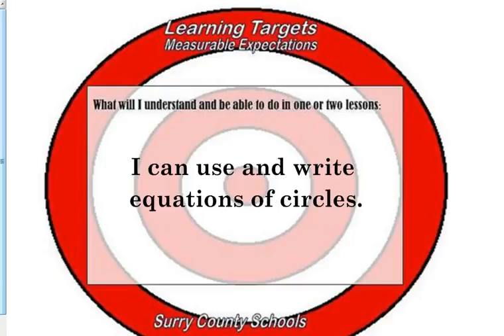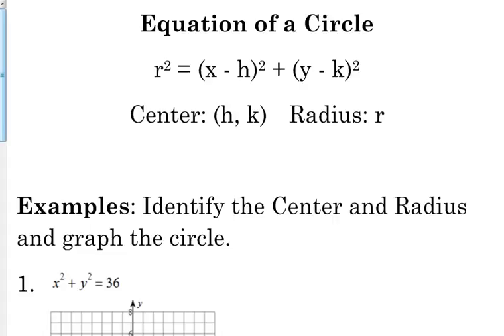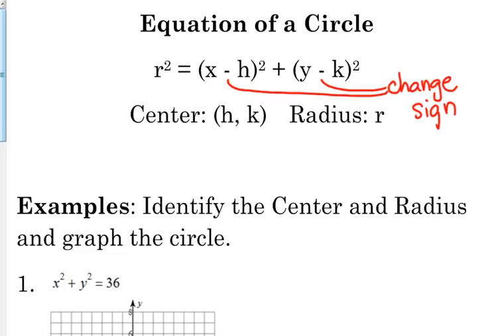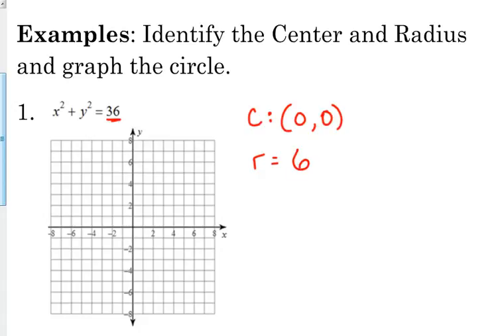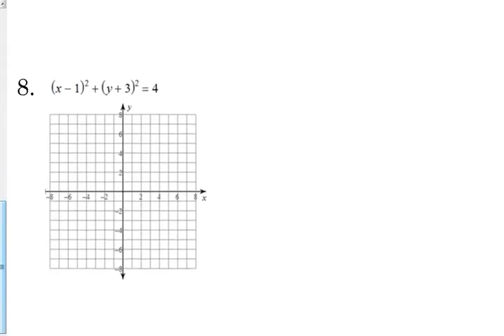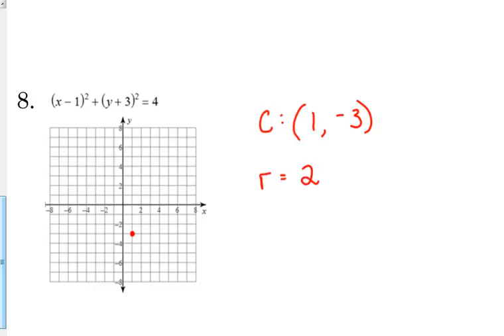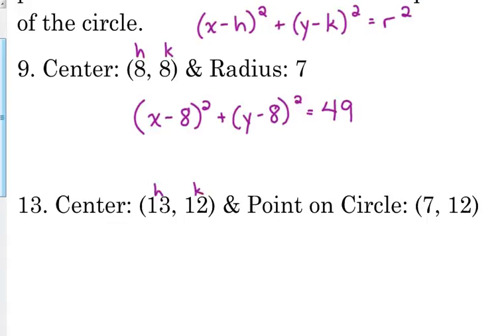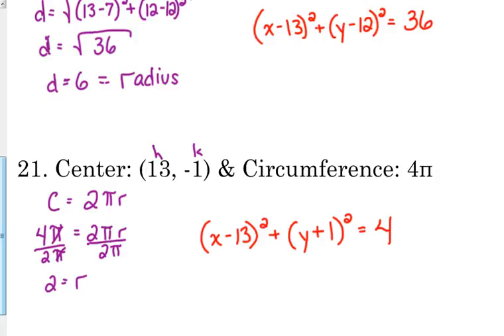Day 71 Lesson~Equations of Circles